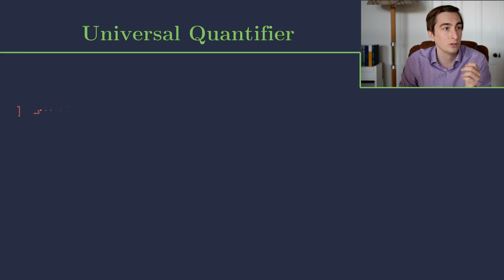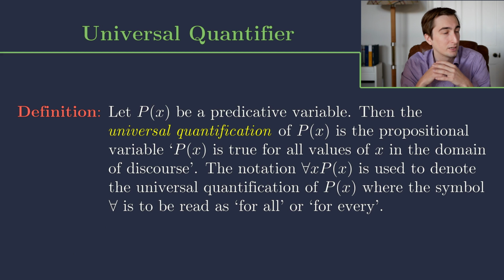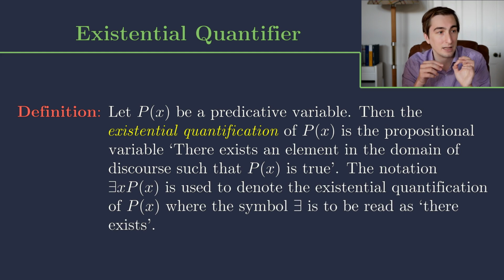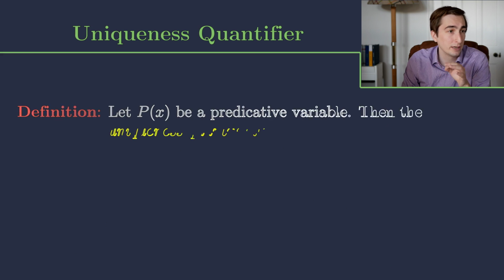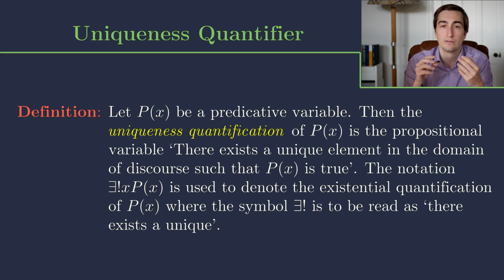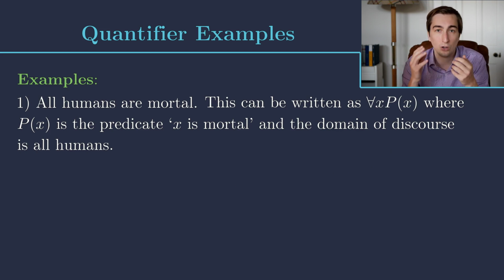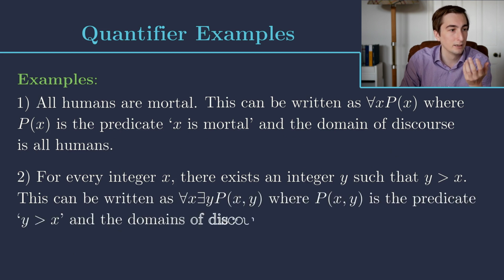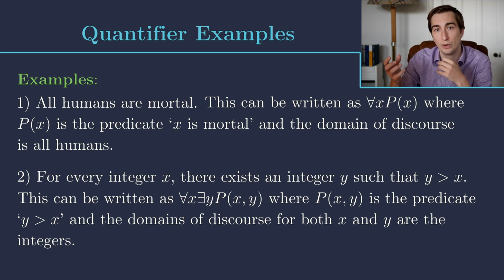Universal, Existential and Uniqueness Quantifiers